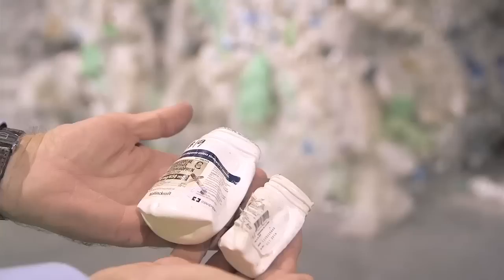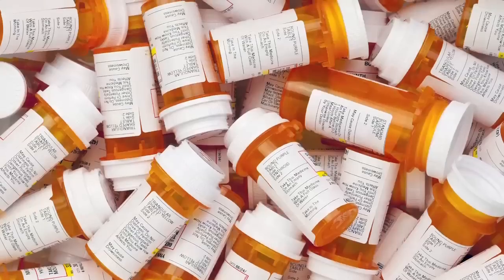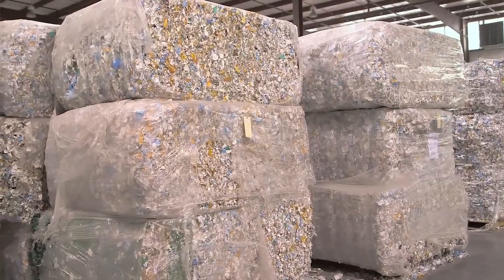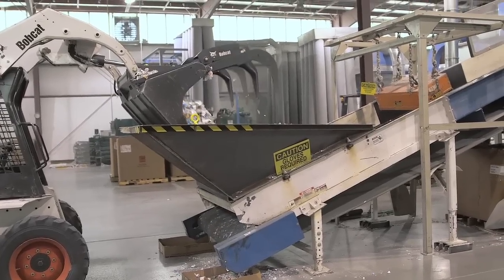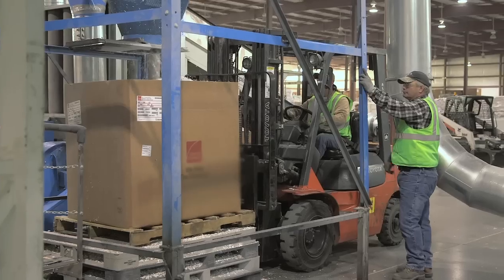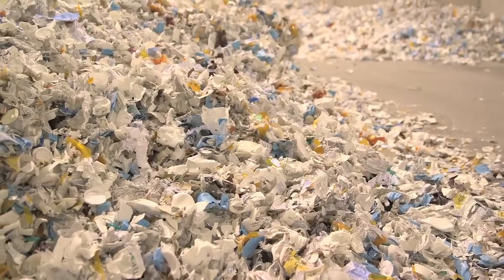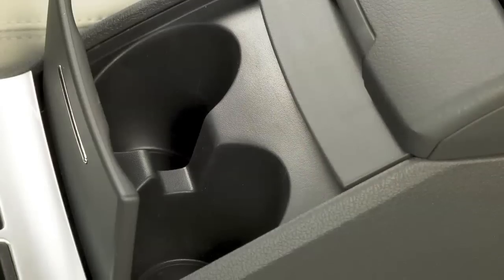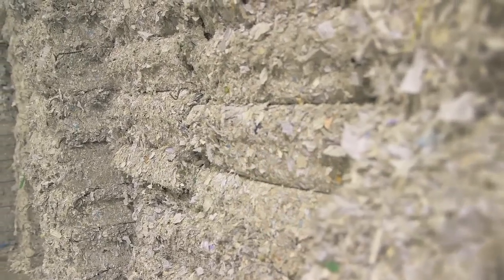GP Harmon Plastic Recycling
GP Harmon Recycling, one of the largest pure traders of recycled fiber in the world, acquired its first plastic recycling operation in Elizabethton, Tennessee. Jeff Wade, Director of Sales for GP Harmon Recycling, describes how the facility saves plastics from entering landfills by generating plastics regrind that can be used for a variety of commercial and industrial applications.